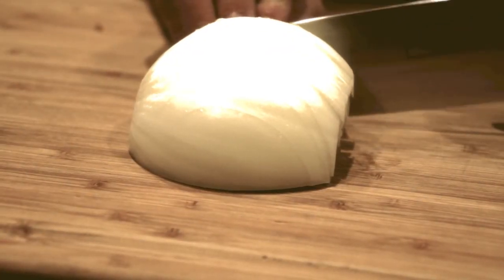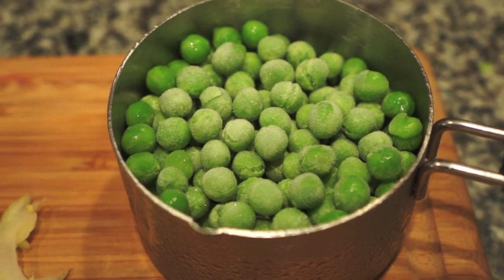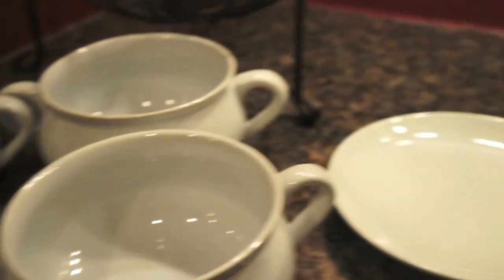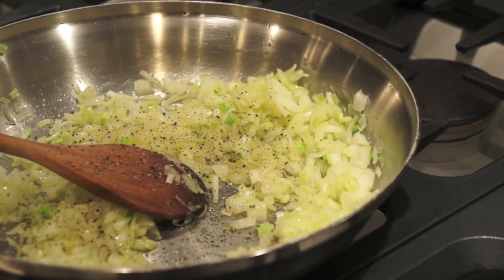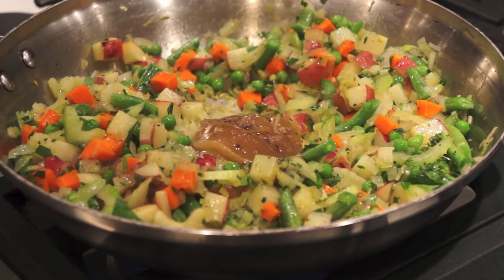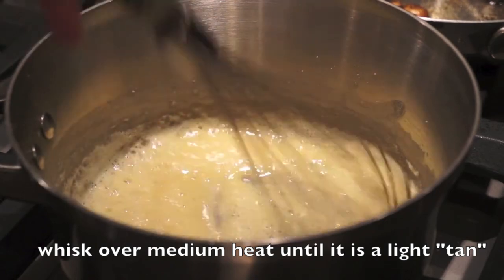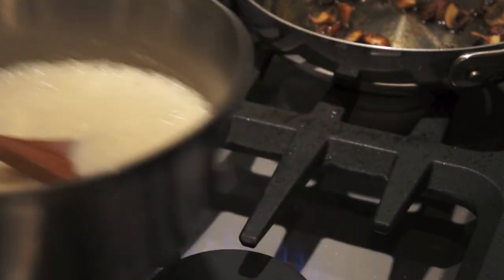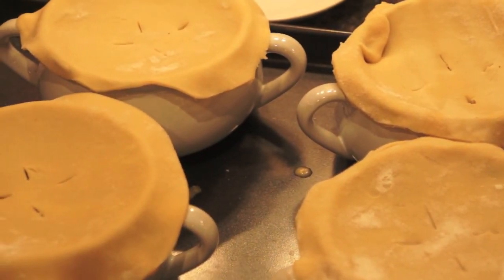Homemade Turkey Pot Pie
When your son says "wish I had an extra stomach so I could eat more of this" you know you have a hit.  This is a simple and delicious way to use up left-over turkey, or just buy some leg and thighs and make it anyway.  For more visit LindySez.com.